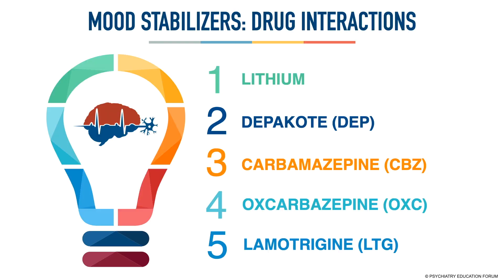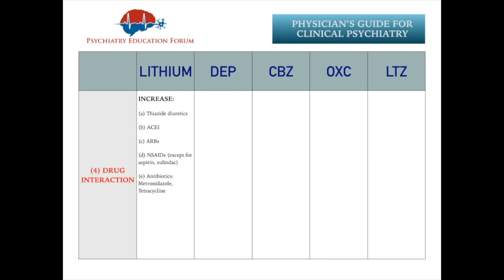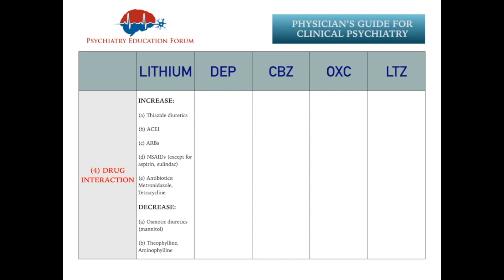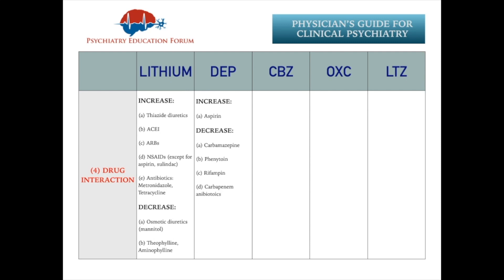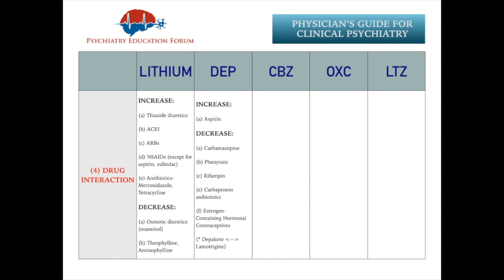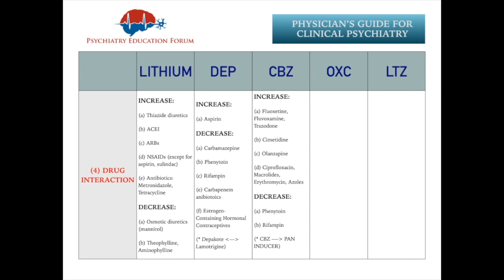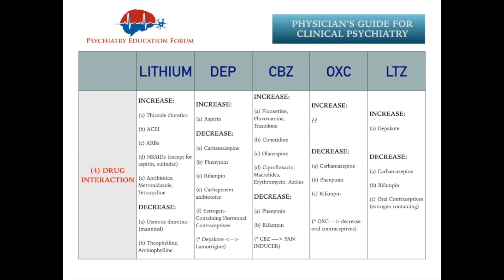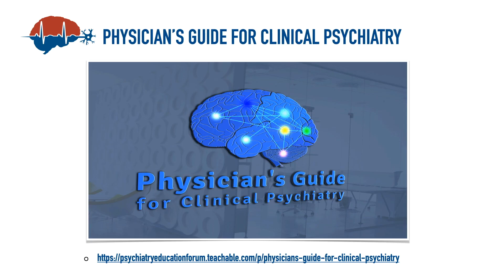Mood Stabilizers: Drug Interactions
This short 10 min video will discuss the important drug interactions for commonly used mood stabilizers for bipolar disorder management:

Our course chapter will compare Lithium, Depakote, Carbamazepine, Oxcarbazepine and Lamotrigine in the following sections:
1. FDA Indications.
2. CANMAT and ISBD 2018 Guidelines Recommendations.
3. Lab workup before initiating treatment.
4. Therapeutic level.
5. Drug interactions.
6. Clinical facts.